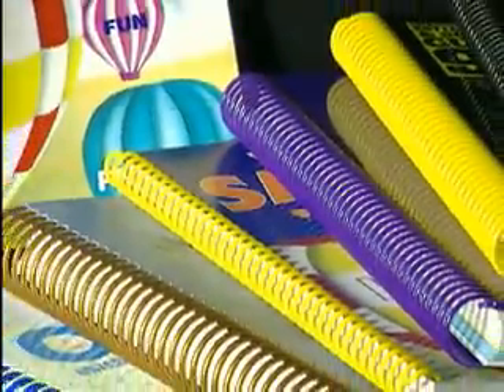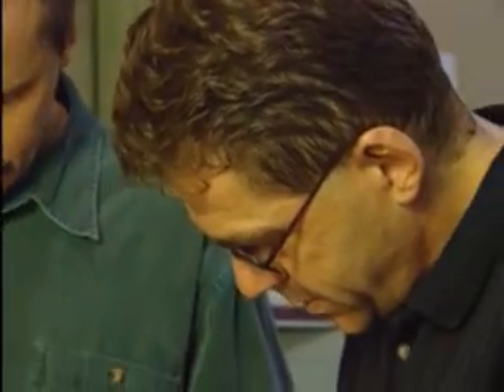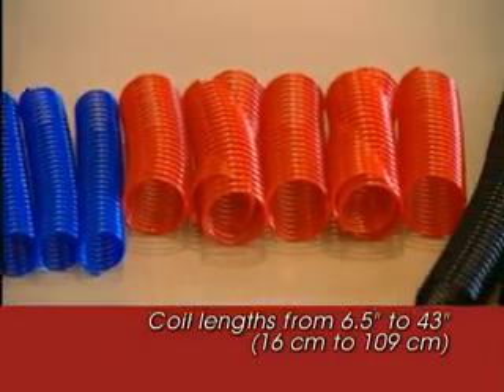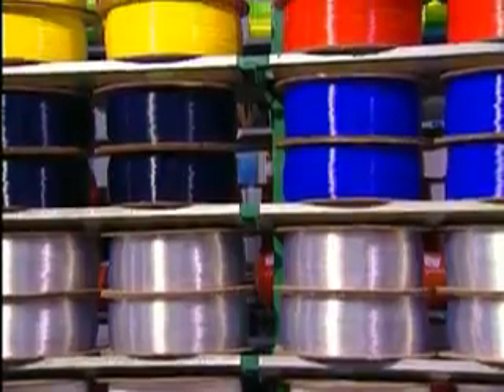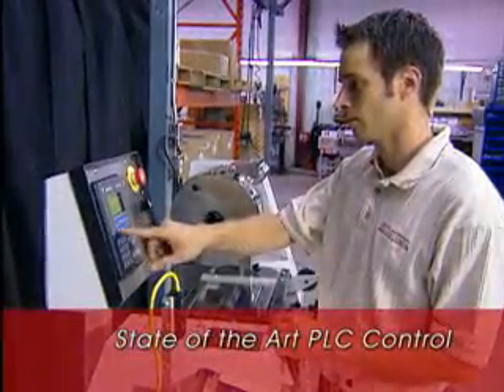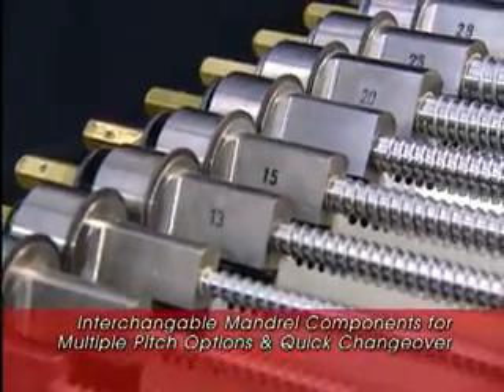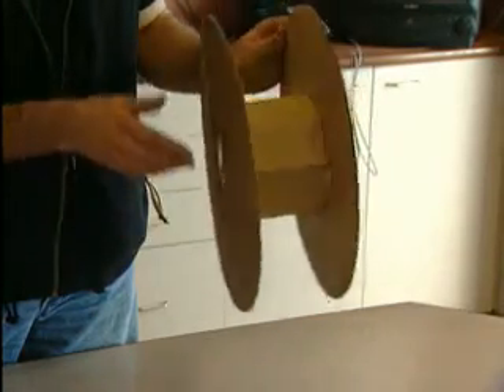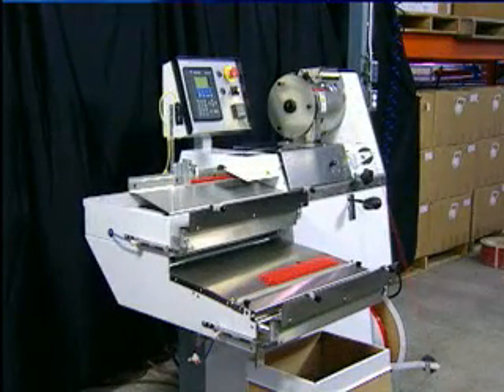New Concept Former / NCFI Spiral forming machine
Produce your own spirals in-house with NCFI Spiral Former.
•Coil Diameter Capabilities - 6 mm to 30 mm with options up to 50 mm
•Multiple Pitch options - 4:1 / 6 mm / .2475" / 5:1 / 3:1 / 2.5:1, Custom pitch also available
•Min / Max lengths - 6.5" to 43" (16 - 109 cm)
•State of the Art PLC Control System
• Pre-programmed speed ratios optimized for each diameter / self adjusting
• Electronic temperature control (ensures precision and reliability)
• Digital counter offers simultaneous box / total order requirements
• Easy Mandrel changeover
• Positive Hexagon Mandrel Drive
• IMC (Interchangeable Mandrel Components)
• Unique Spool Brake Design
• Safety shields on the heater drum
• Air cylinder coil eject
• DC Variable speed motors
• Automatic Oiling System
• Patented
• Small Footprint
• Smooth, quiet, simple operation
• Self reliant / Minimal operator supervision
• Hot Start option - Stop / Start with zero waste
• Optional packaging methods
• Interline capabilities with the PBS 3000 QS Auto Inserter/Finishing System